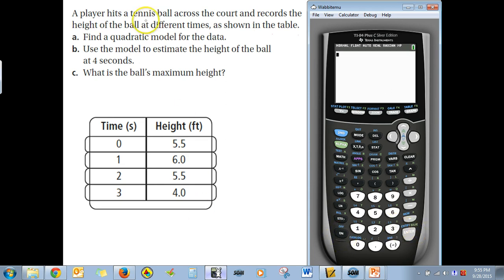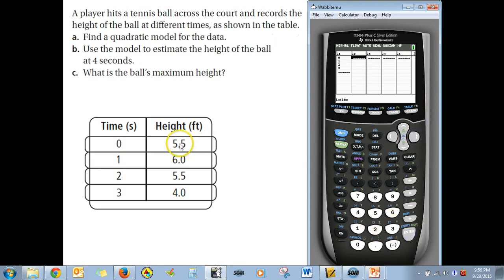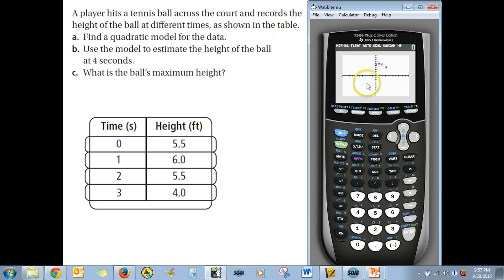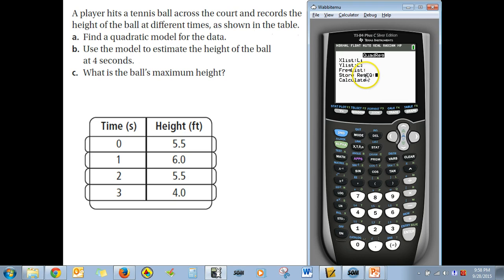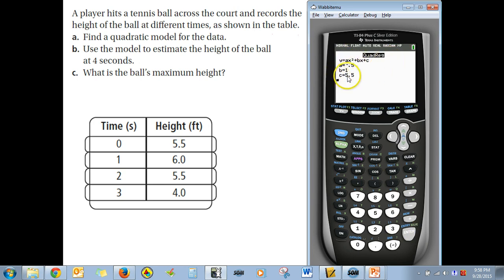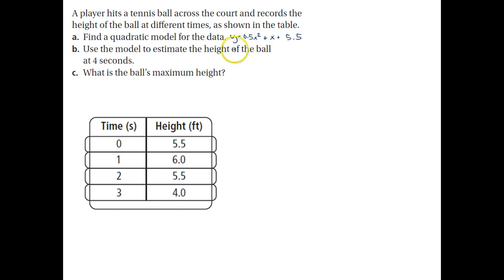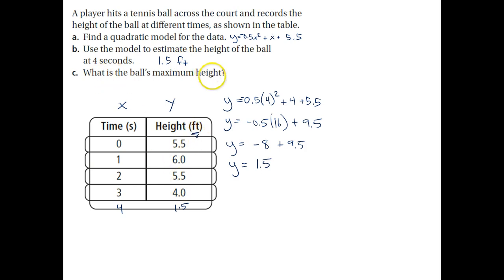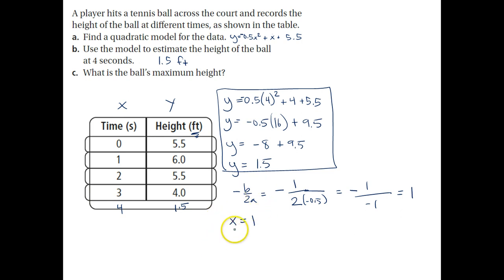Quadratic Regression Ti 84 Plus C Silver